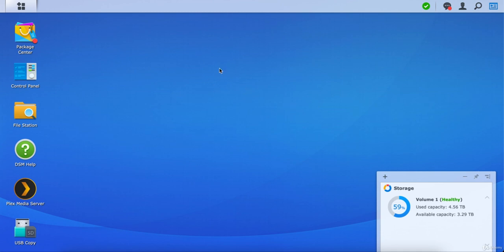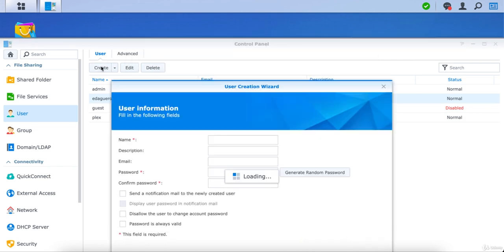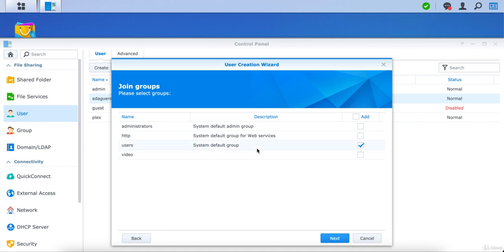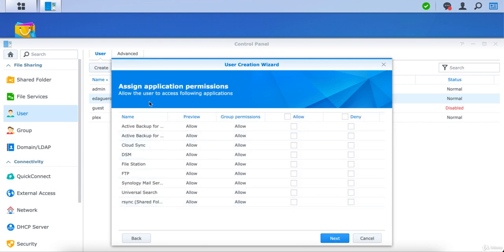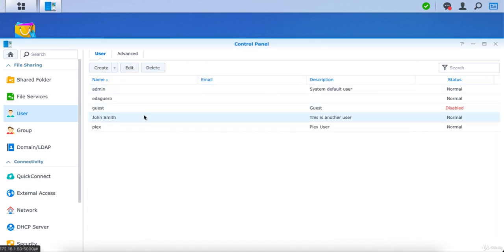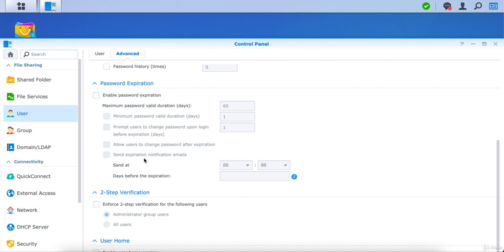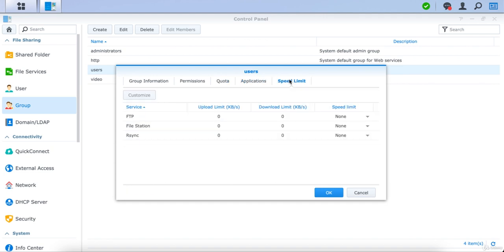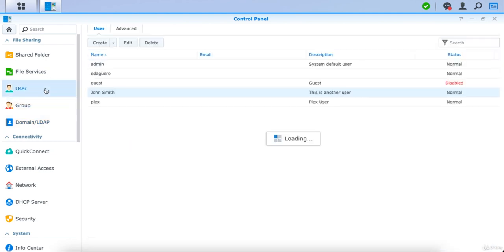Synology - Security Set, Update, Reset Passwords